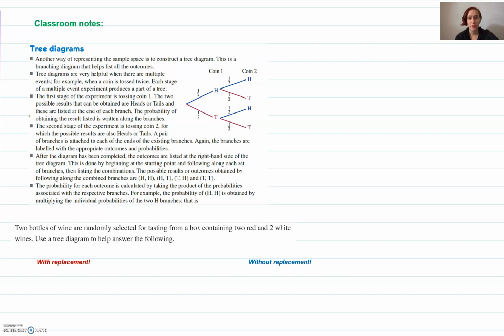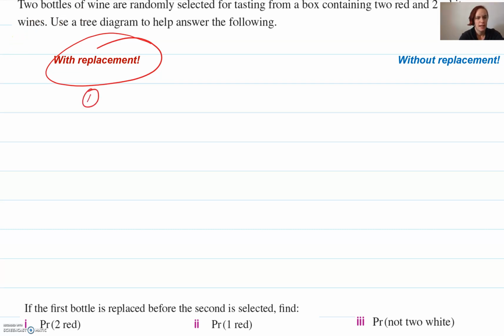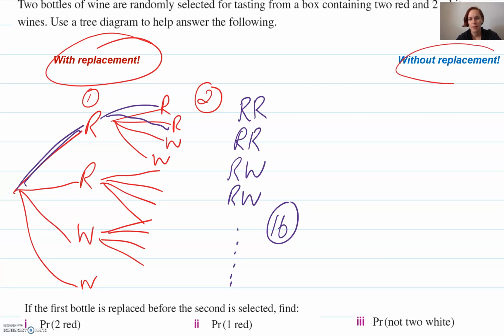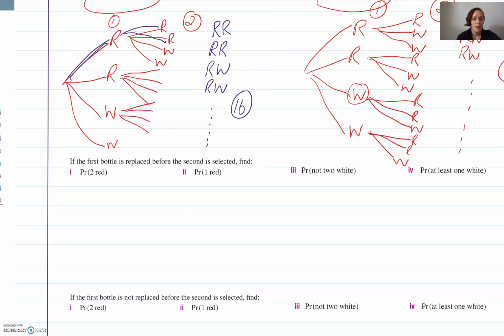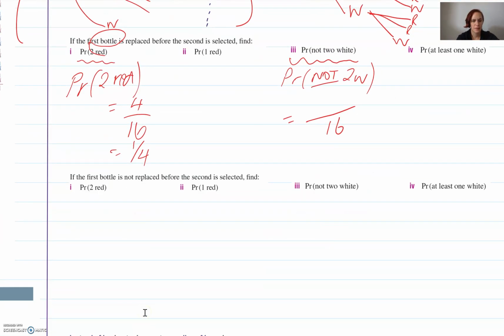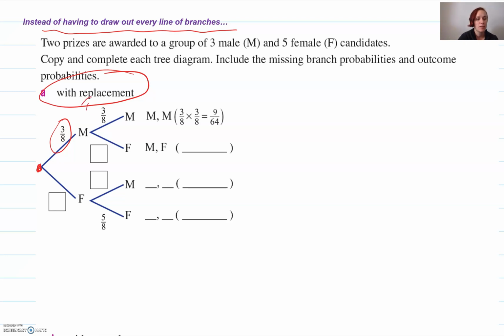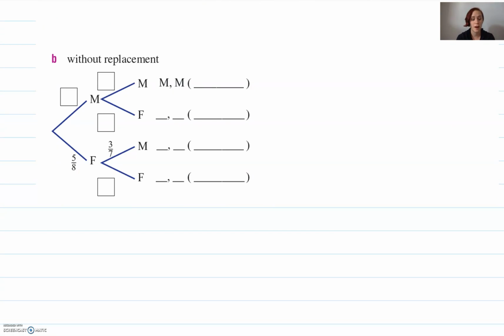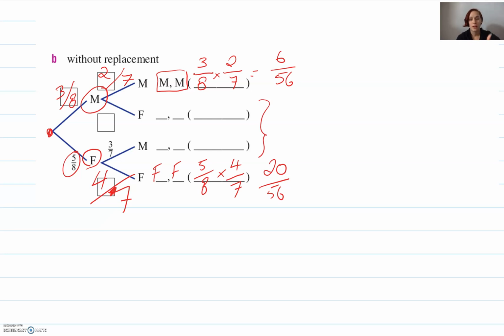Calculating probability using tree diagrams